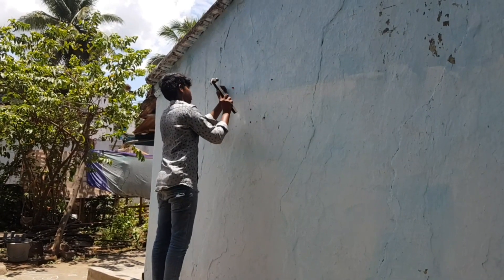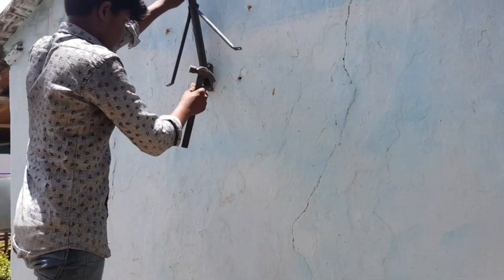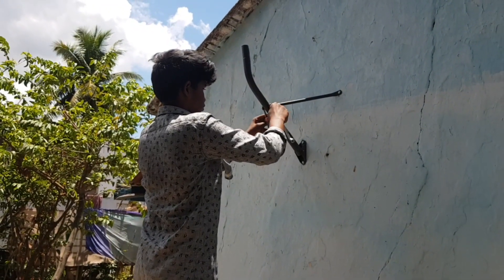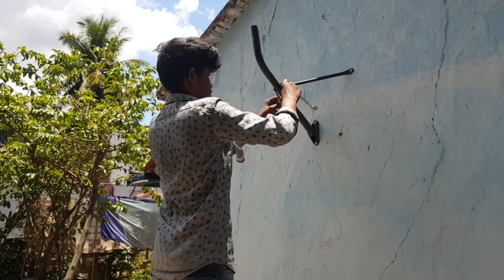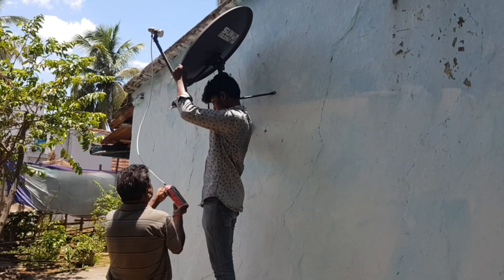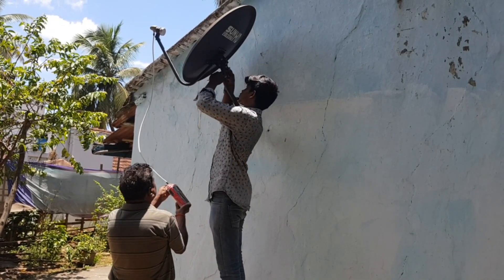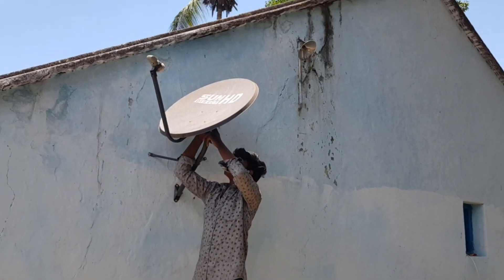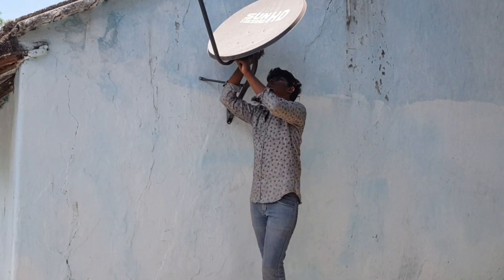మట్టి గోడ మీద DTH ఎలా బిగించాలి | DTH Installation On Wall